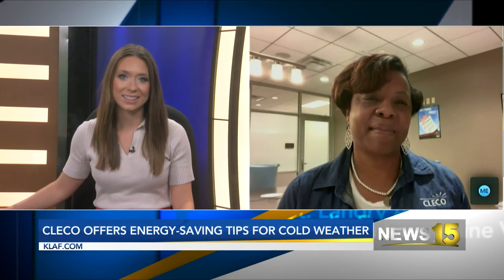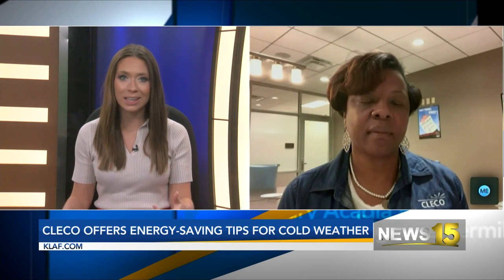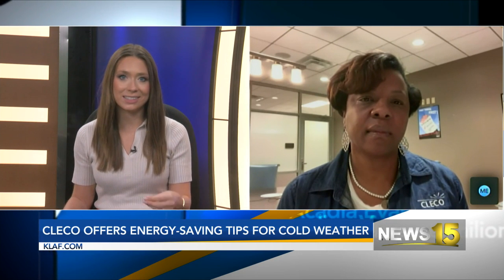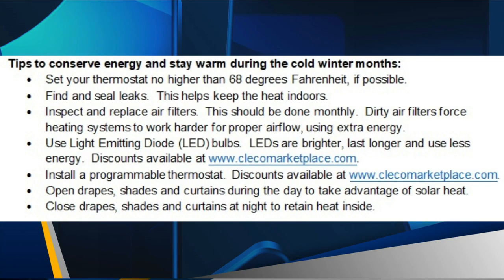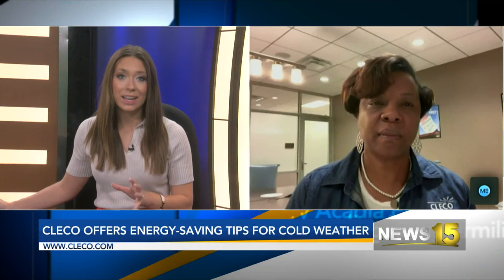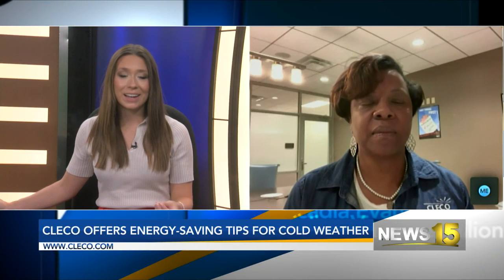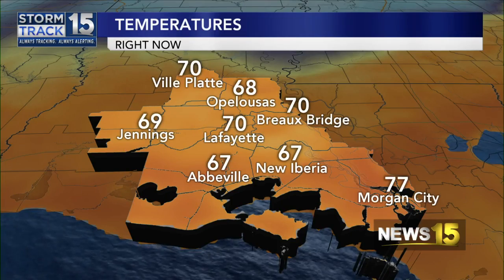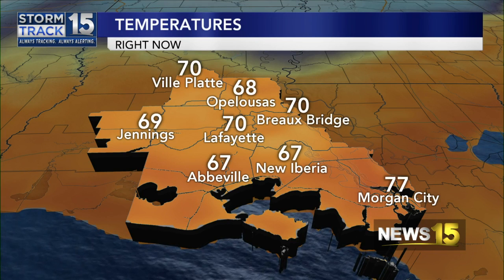How To Save On Your Energy Bill With Cleco